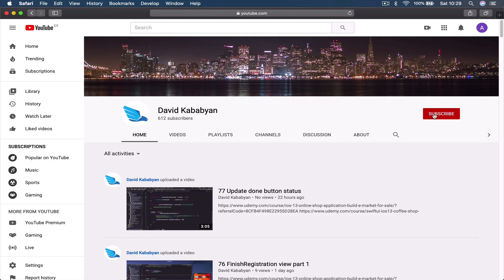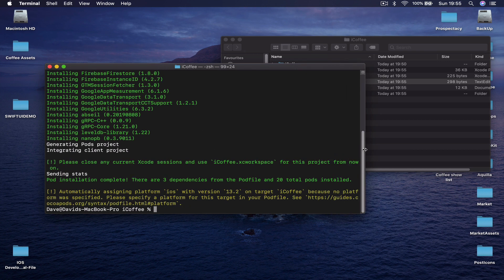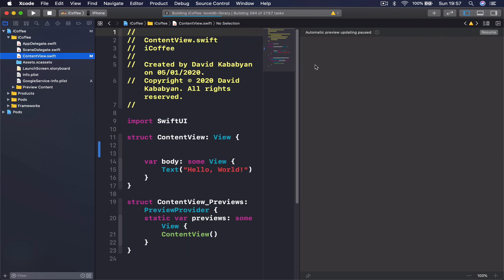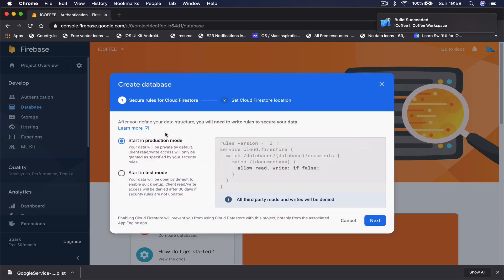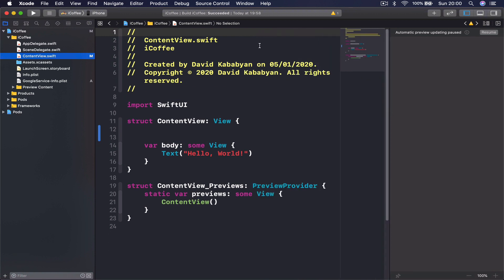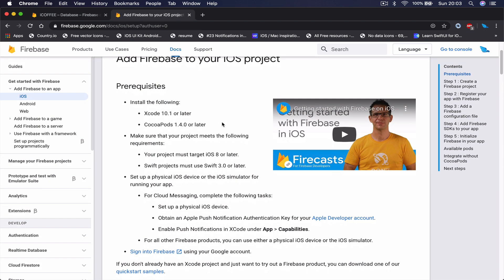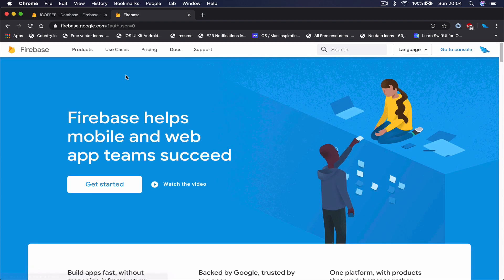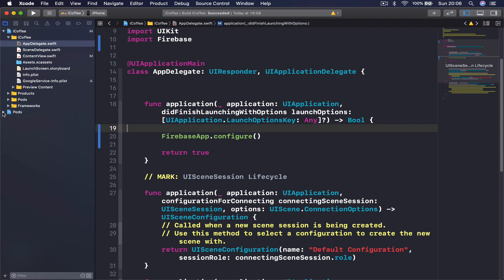SwiftUI and Firebase tutorial, coffee App 3 of 51 install cocopods and setup firebase